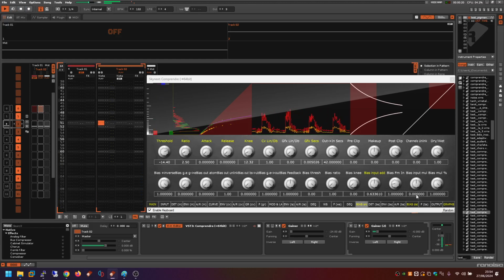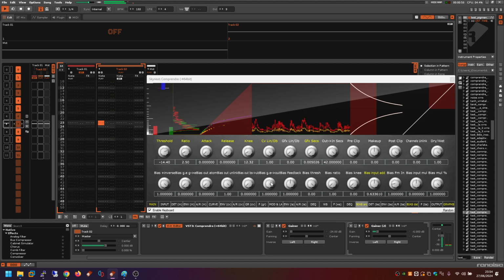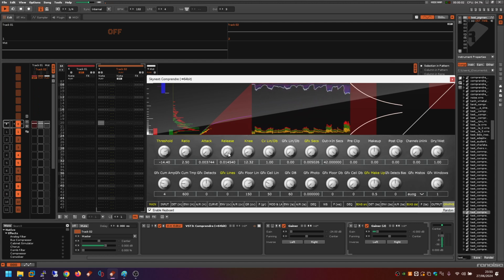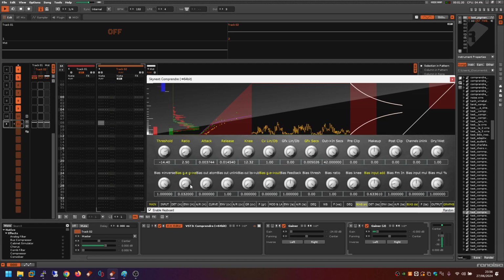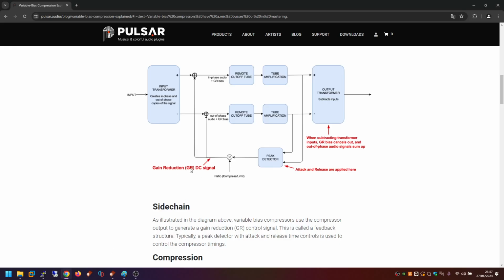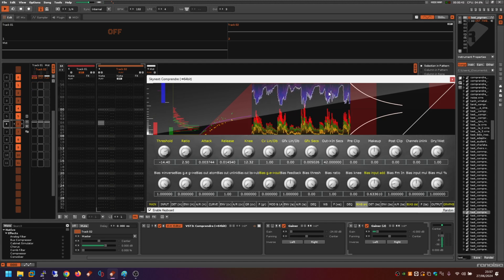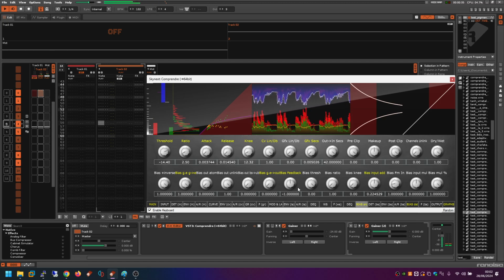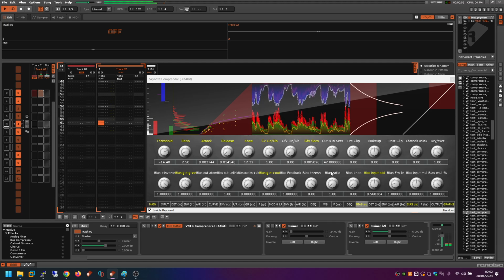Comprendre Vari-Mu Designer : Bias Source